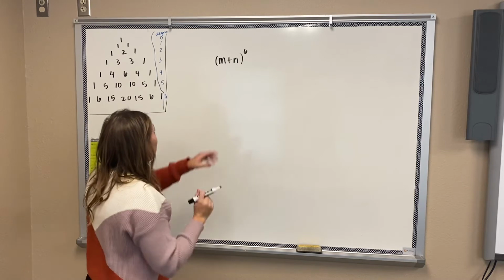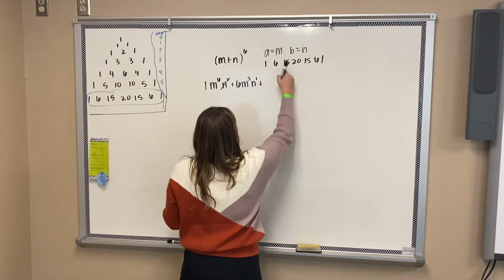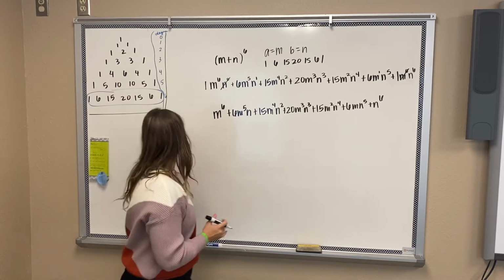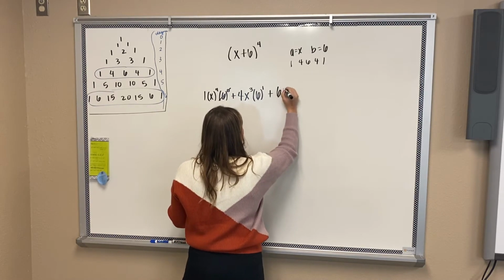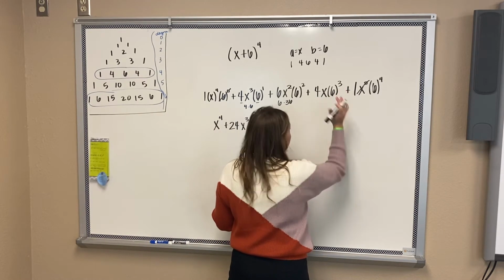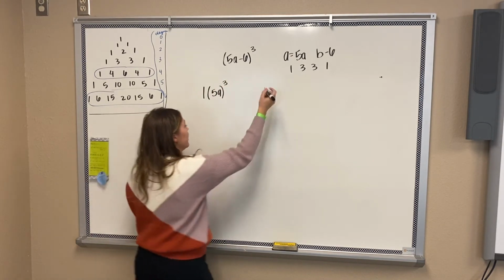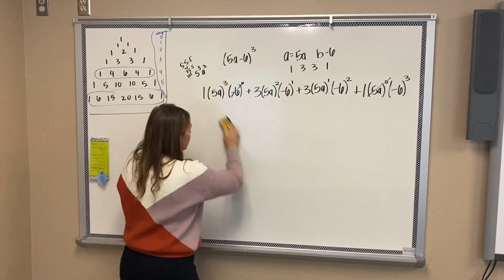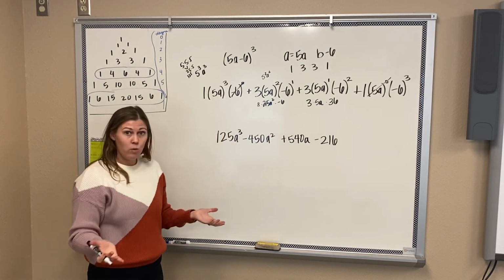Homework Help: 5.7 #1-3